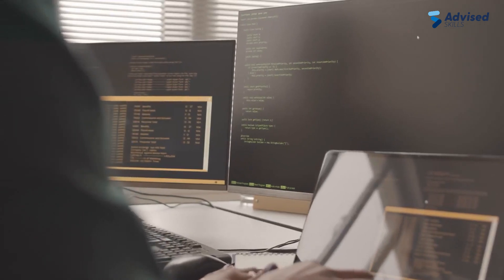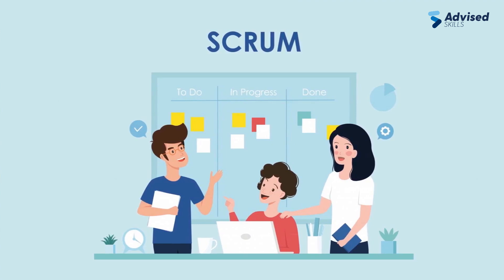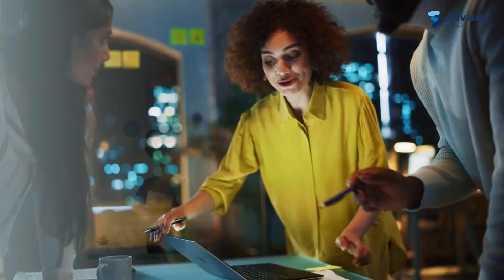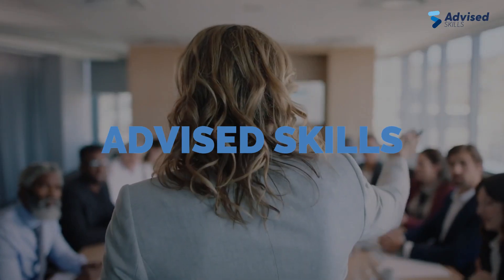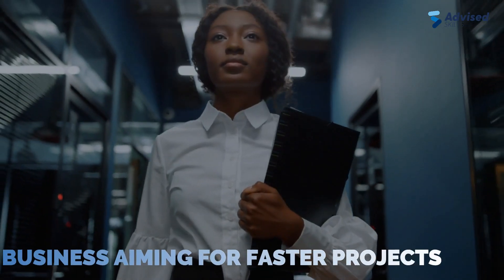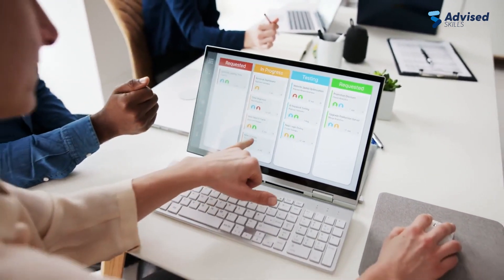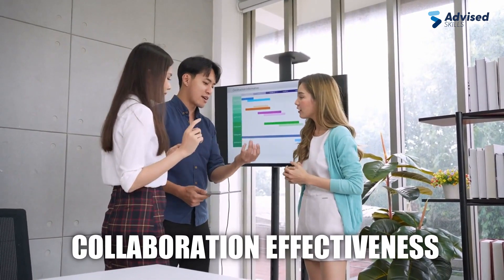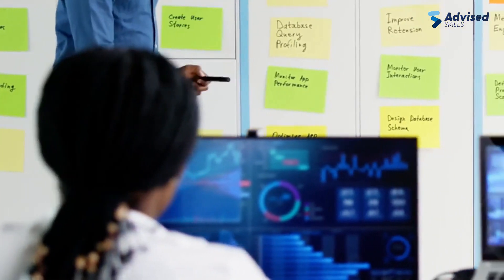Master Scrum: The Key to Agile Software Projects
Are you looking to make your software projects more efficient and effective? Join us in this in-depth video where we explore the transformative power of Scrum in IT project management. Whether you're climbing the career ladder or driving a business forward, Scrum is your ally for faster and more successful project outcomes.

What You'll Learn:
- The Essentials of Scrum: Understand how Scrum revolutionizes software project management.
- Key Principles for Effective Project Delivery: Dive into process control, transparency, self-organization, and the art of balancing sprints and iterations.
- Scrum in Action: Discover how these principles foster efficiency and value prioritization in real-world software development.
- Rules for Flexible Product Development: Learn how Scrum adapts to the dynamic nature of the IT industry, balancing adaptability with structure.
- The Importance of Continuous Education: Find out how advanced Scrum certification and continuous learning through Advised Skills can propel your career and project success.

Whether you're a seasoned professional or new to the field, this video is packed with insights and practical tips to help you grasp Scrum's potential in software development. Learn how to become a project ninja with Scrum, and stay ahead in the fast-evolving IT landscape.

Special Focus:
- Understand the balance between autonomy and collaboration in Scrum teams.
- Learn how prioritizing value can transform project outcomes.
- See how ongoing education and certification keep you competitive in the IT industry.

Join us on this journey to mastering Scrum and unlocking new realms of potential in IT and software development. Embrace continuous learning and smart implementation - your keys to success in the agile world!

Become certified Professional Scrum Master.